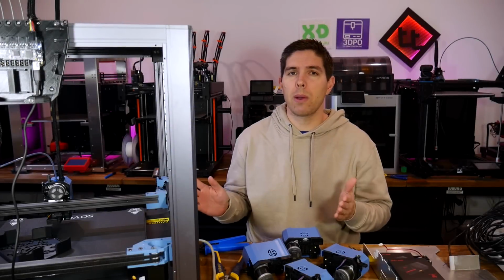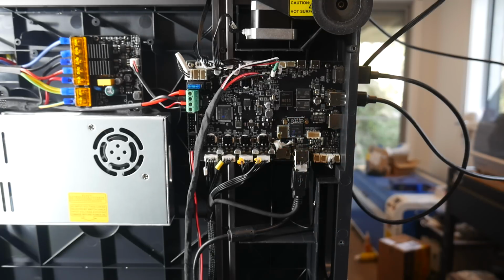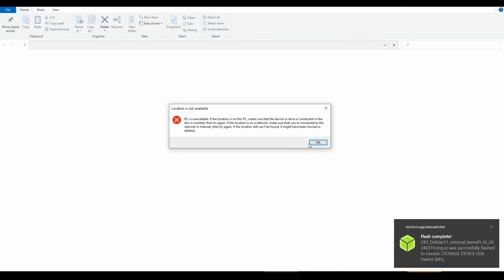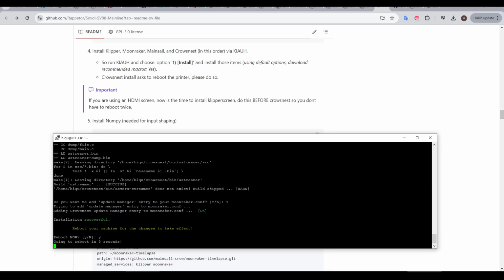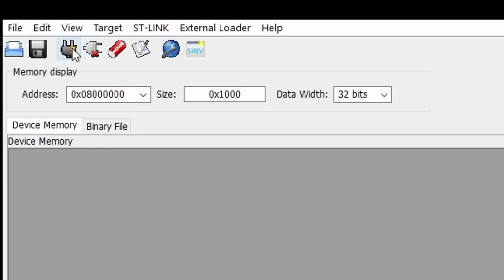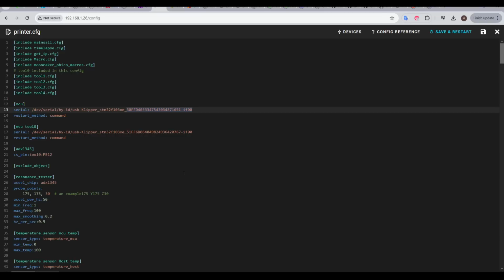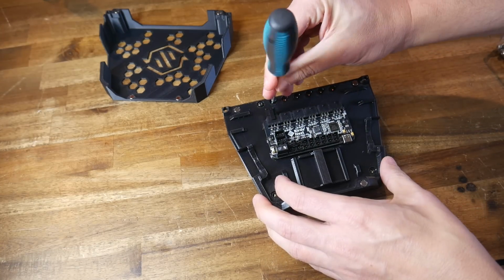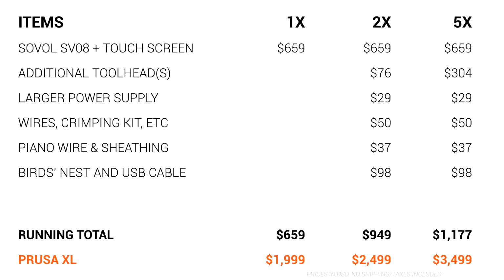Better wiring and mainline Klipper - Budget Sovol SV08 toolchanger part 3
I own a five tool Prusa XL, which is now working pretty well. For many people though, this 3D printer is just too expensive. In this series, we are attempting to take a StealthChanger toolchanger mod intended for the Voron 2.4, and adapt it to the Sovol SV08 Voron clone. In this episode, we follow an excellent guide to convert to mainline klipper, and redo the toolchanger wiring much better using a Bird’s Nest Klipper USB hub.

This printer and the additional toolheads were received free of charge from Sovol for the purposes of making this series. Everything else I’ve paid for myself.

0:00 Introduction

0:45 Sovol Klipper can’t be updated

1:59 Understanding the hardware and software required

3:58 Backing up Klipper config

4:20 Removing the old eMMC

4:38 Flashing and prepping the CB1 image

7:12 Installing mainline Klipper via KIAUH

8:28 Adding back configuration files

9:36 Connecting the ST-Link programmer and backing up MCU firmware

11:29 Preparing and flashing the MCU bootloader

12:45 Building and flashing Klipper to each MCU

14:44 Updating to a Birds’ Nest USB hub by Isik’s Tech

16:06 Birds’ Nest case and mounting

16:40 Birds’ Nest Wiring

17:57 Birds’ Nest Klipper config

19:07 Conclusion